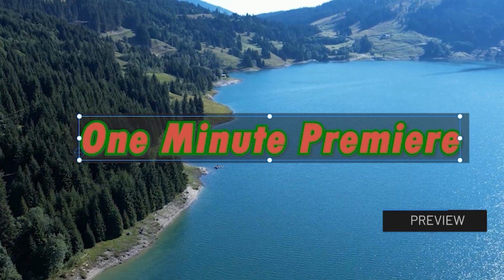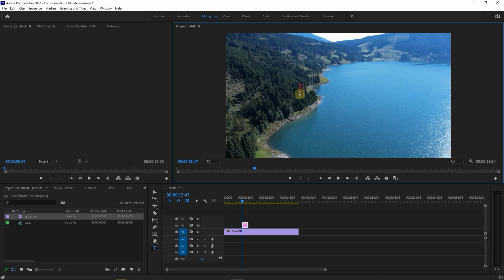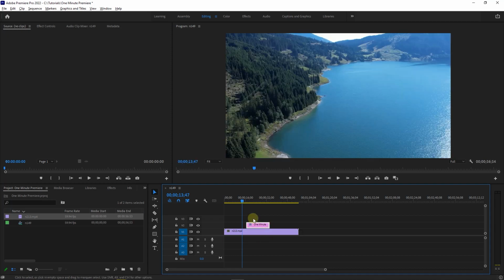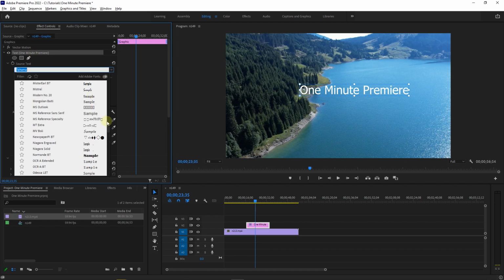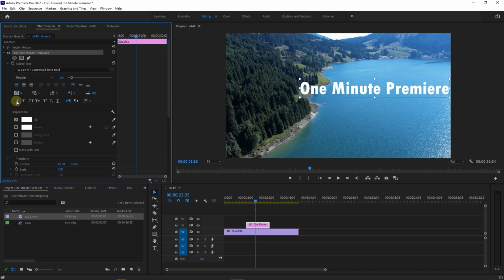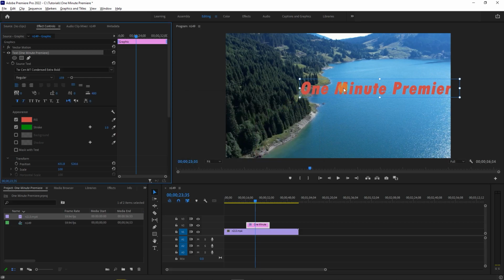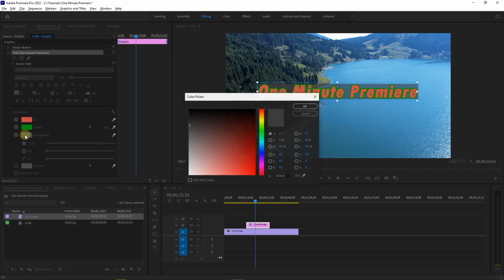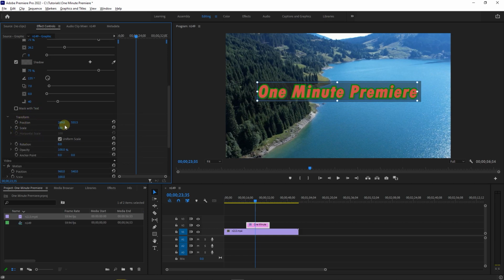How to ADD TEXT in Premiere Pro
To begin I added a video to my timeline and I would like to add a text on top of it.
First position the play head to where you want the text to appear.
Then in the toolbar, select the type tool and click anywhere in the frame and type your text.
Now select the selection tool and change the length of the text in timeline to your desire.
Now with your text selected, go to effect controls panel and expand the text.
Here you can see a lot of options you can change.
You can change the font to the font you like.
You can change the size of text.
Click on this button to bold or italic the text.
Make sure the fill is checked then click on the color next to it and choose the color you want.
Make sure stroke is checked and click on the color next to it and choose stroke color you want.
You can drag your text anywhere you want.
Increase the stroke width to a value you want.
To add a background to the text, check the checkbox then click on the color box to change the background color.
Increase the margin of the background to your liking.
Also, you can add shadow to text, and adding it is the same as before.
Go down in properties a little bit.
To change the position of the text, play around with these 2 values next to position.
At last, you can change the opacity of the text by dragging the opacity value to left or right.

How to Add Text in Premiere Pro Chapters:
00:00 Intro
00:11 Type a text
00:26 Change text properties
00:59 Add background to text
01:08 Add shadow to text